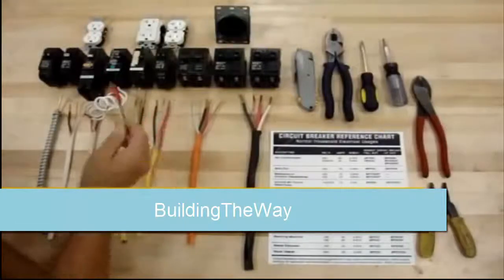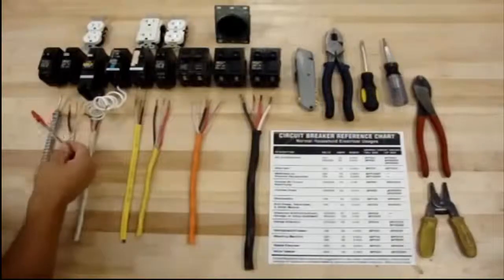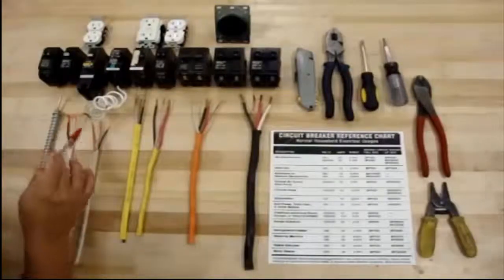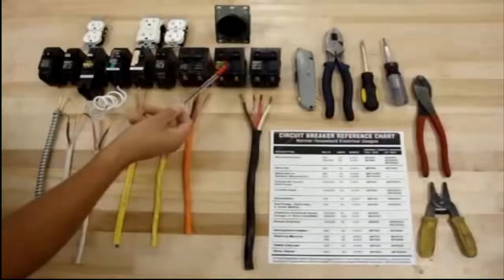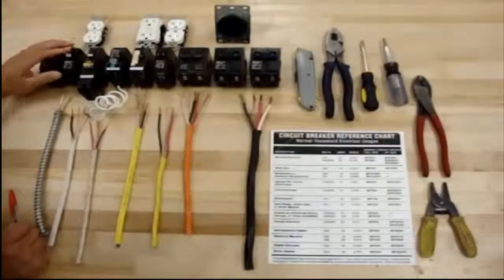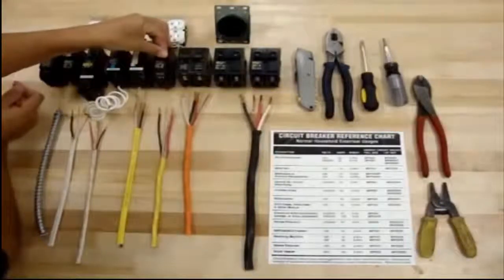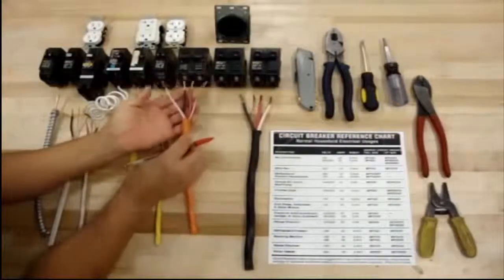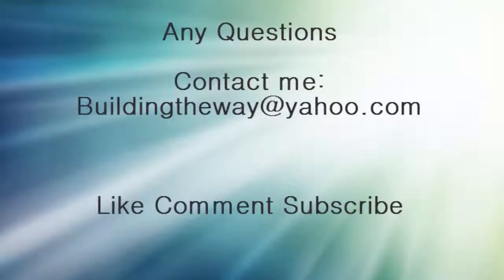How to Install Electrical Components -BuildingTheWay